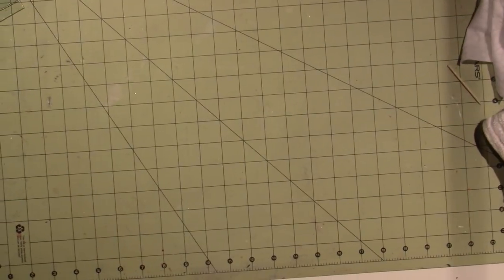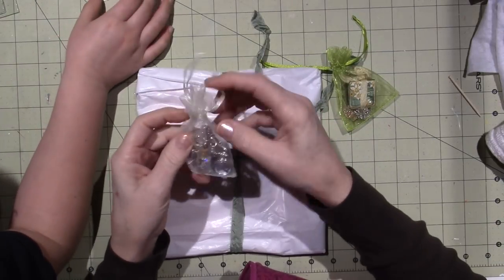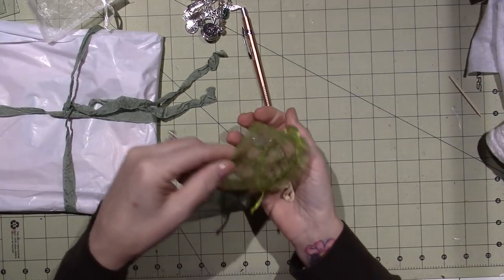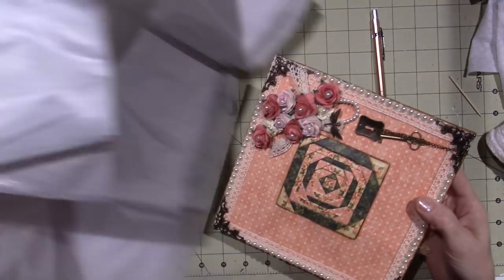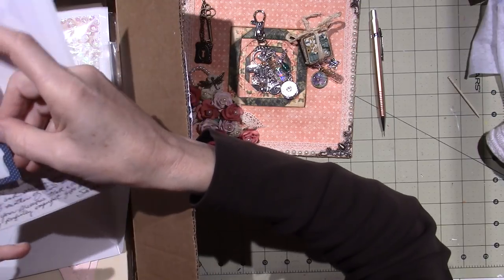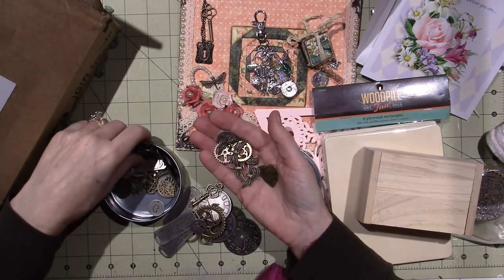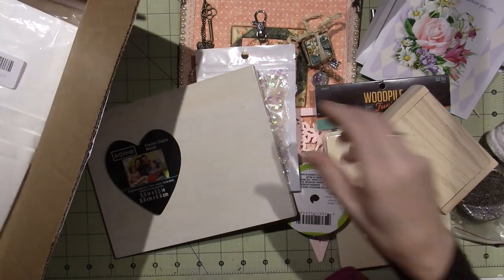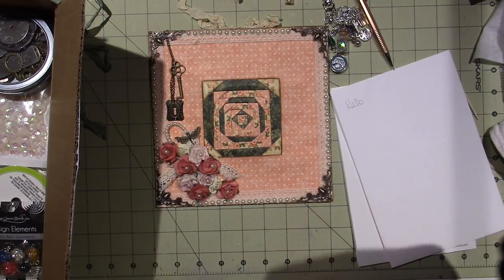Happy Mail Share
Thank you Shirley Booter!!! xoxo